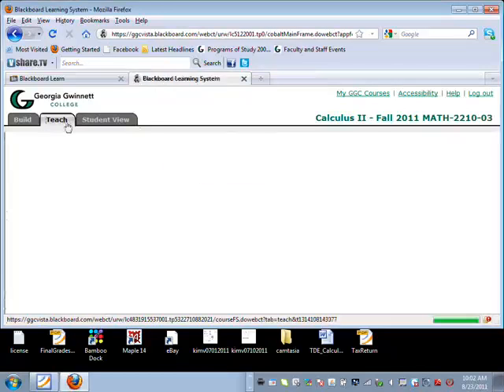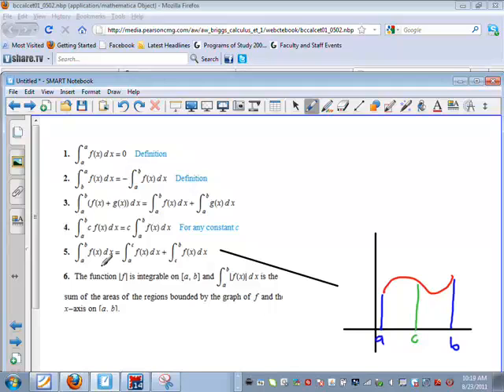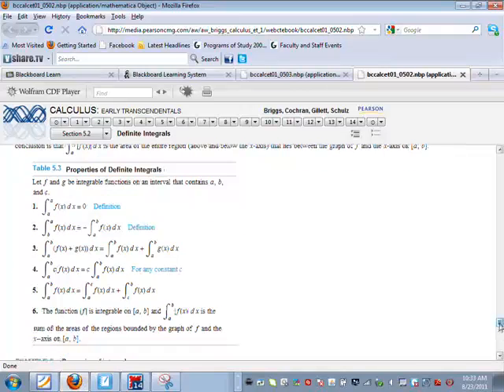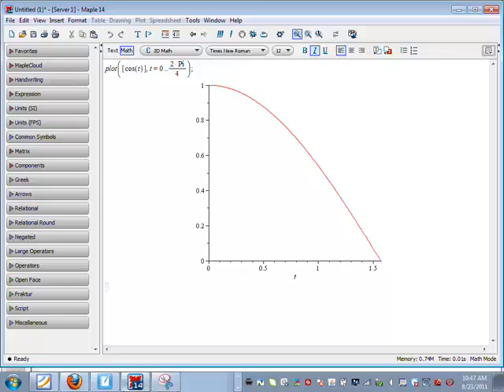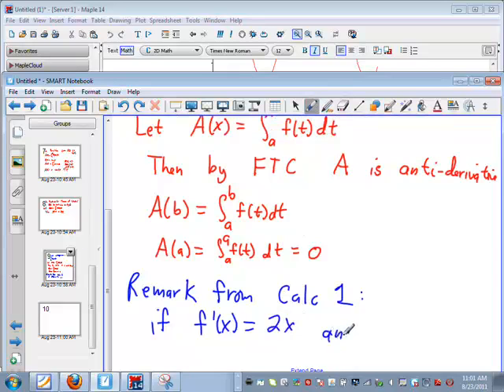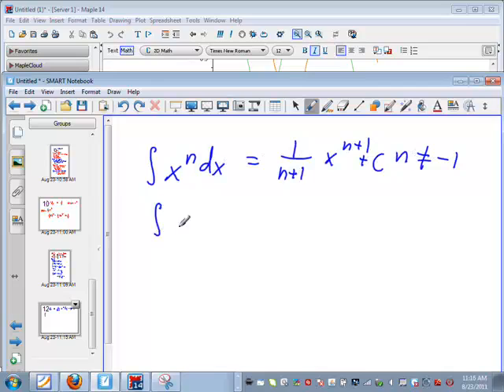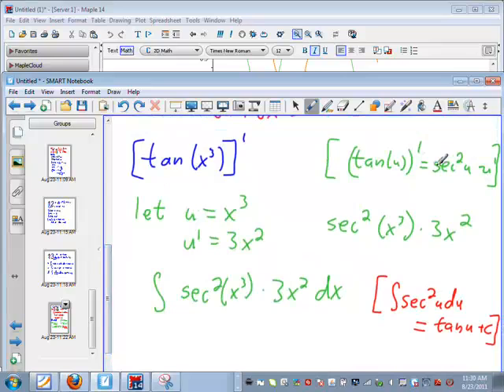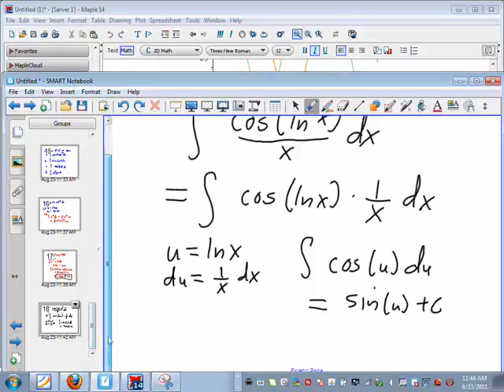The Fundamental Theorem of Calculus